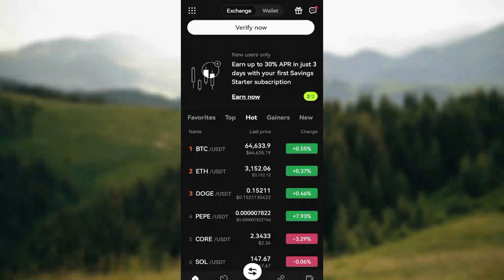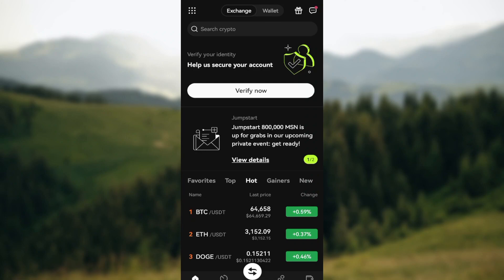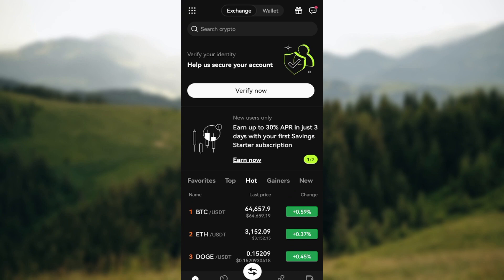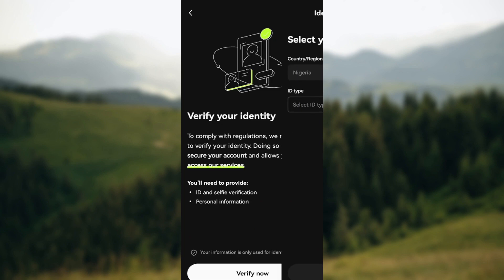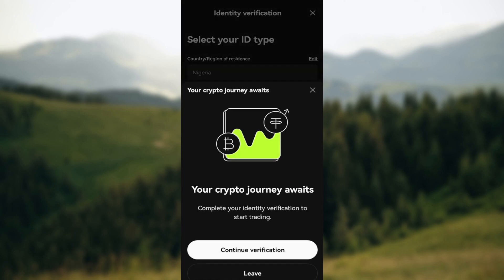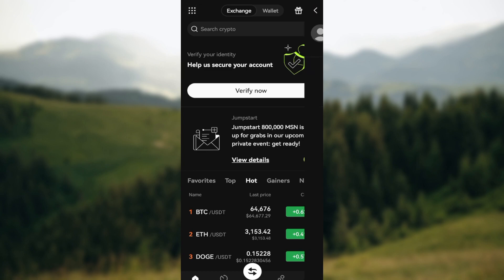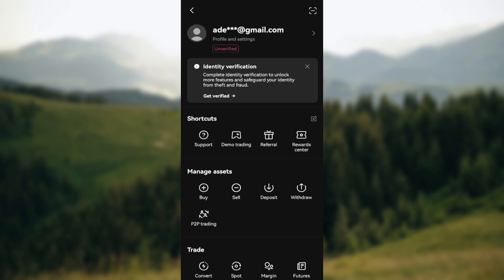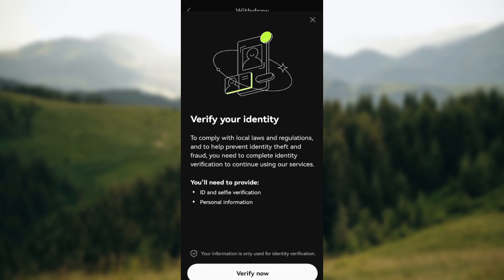How To Buy Ethereum On OKX (Easiest Way)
In this video I will show you How To Buy Ethereum On OKX. It would be good if you watch the video until the end so that you don't miss important steps.